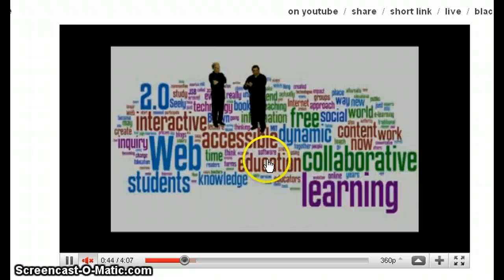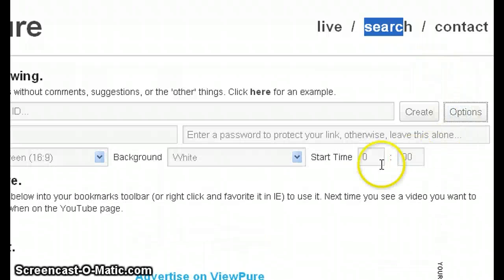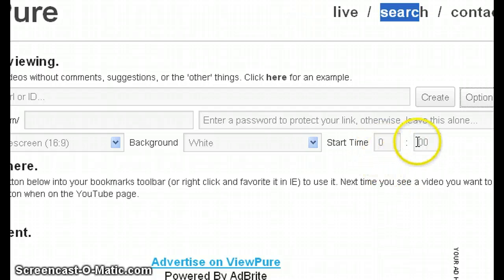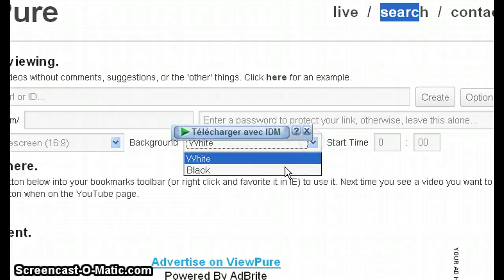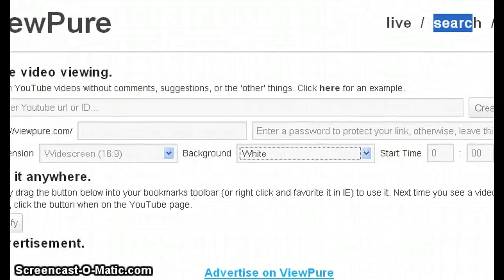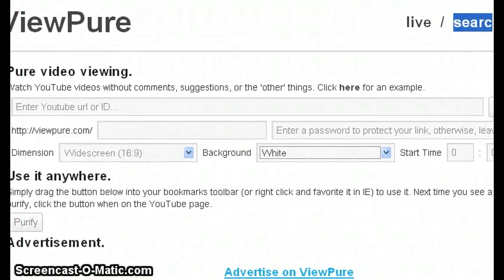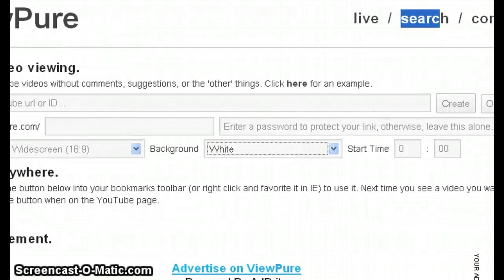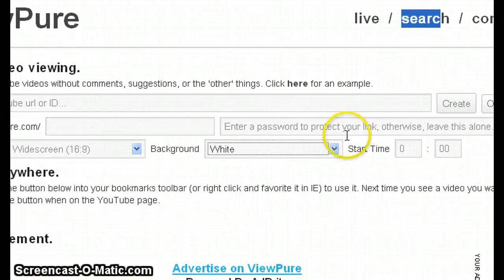ViewPure Tutorial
a step by step tutorial on how to use ViewPure to remover all the distractive features around youtube videos.